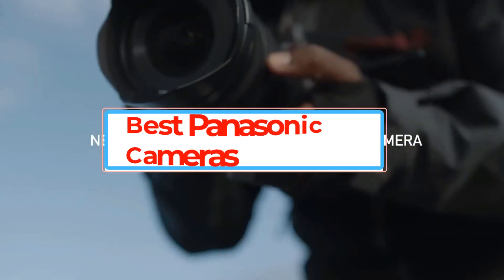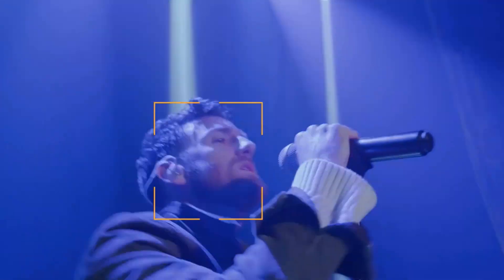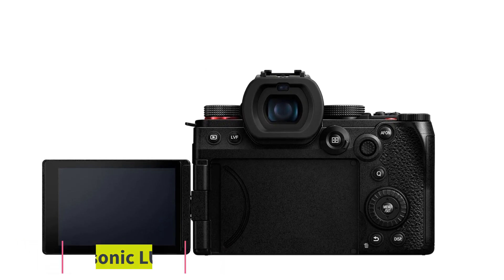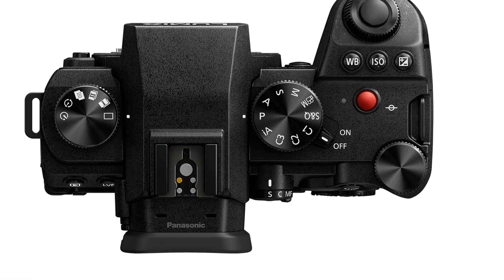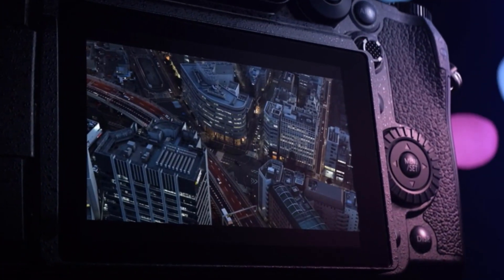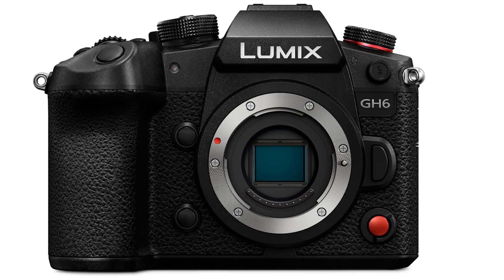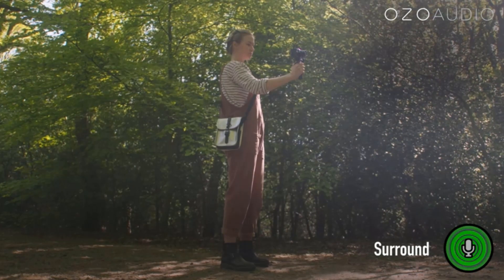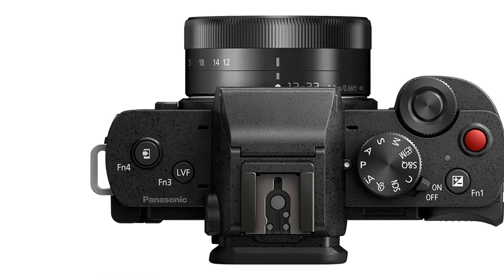Best Panasonic Cameras 2024 - TOP 4 Best Panasonic Lumix Cameras Reviews 2024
owners.